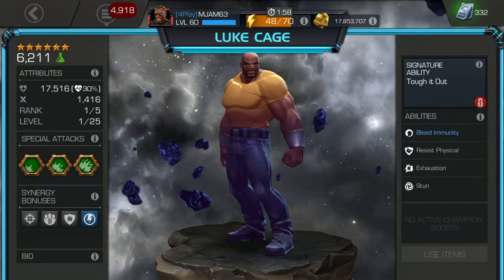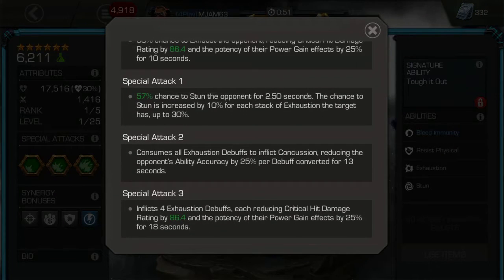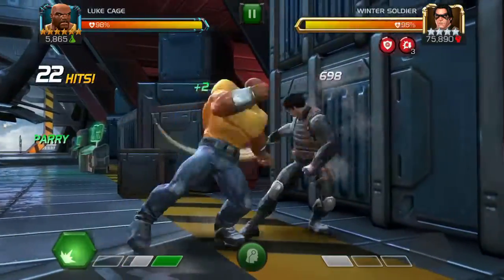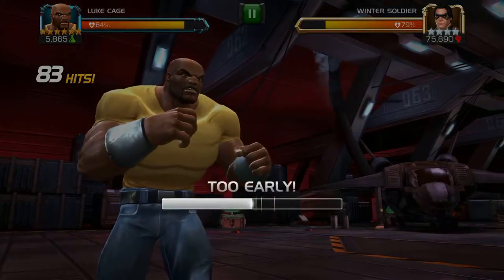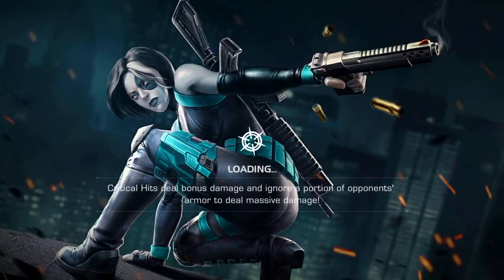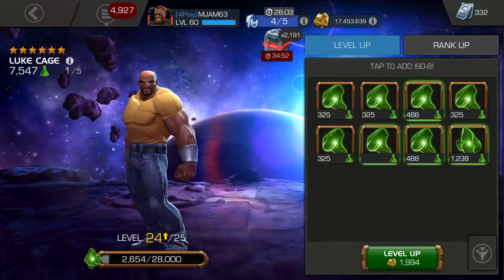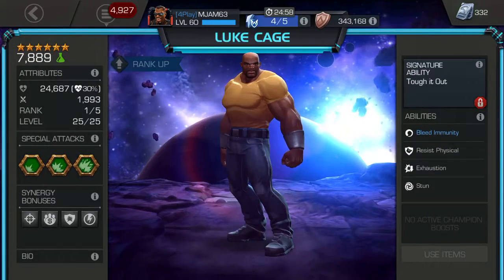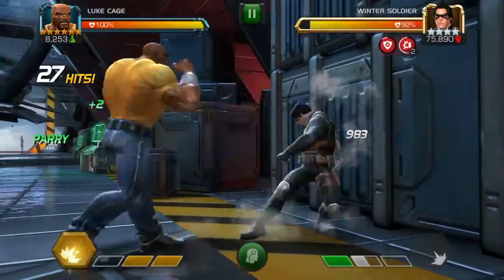Six Star Luke Cage Game Play and Level Up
Trying out Luke Cage before and after leveling up